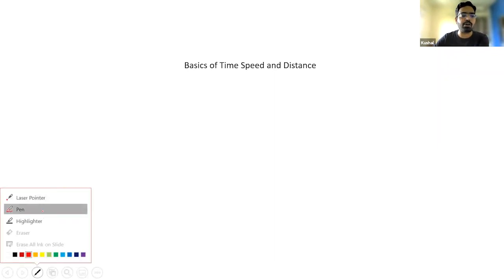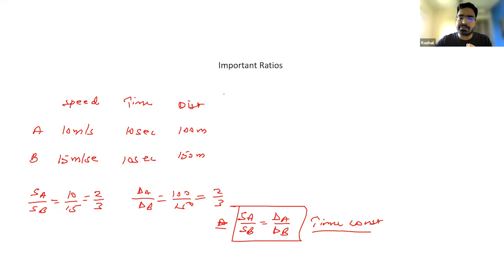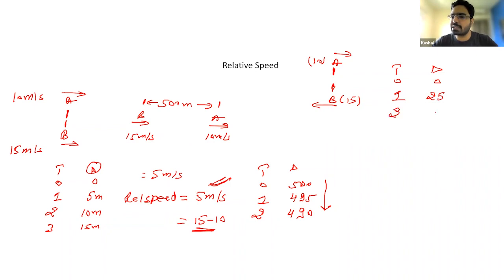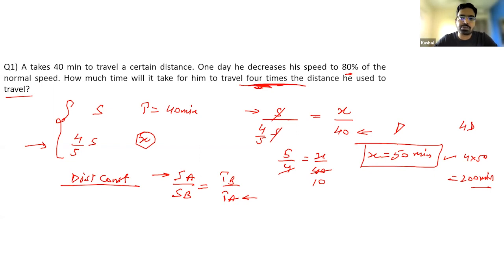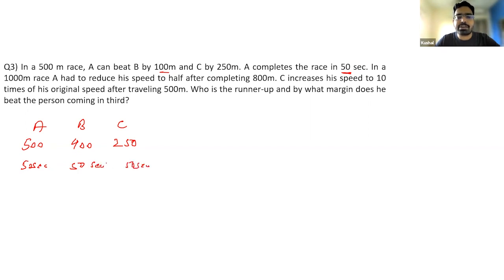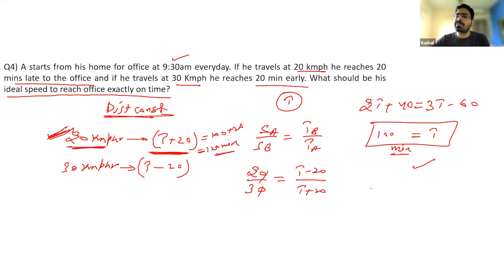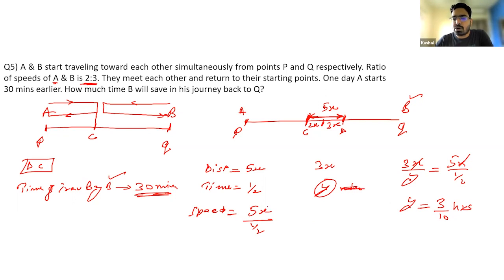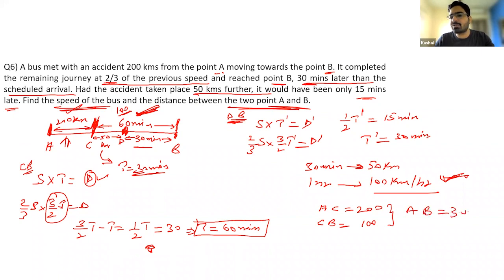Time, Speed & Distance | TSD | 60 Days to CAT 2023 | FREE CAT 2023 Revision Classes | Kushal Bohra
A video by Kushal Bohra on how to prepare for the QA Section. In this class, we are talking about Time, Speed, & Distance. With a few more days to go for CAT 2023, GradSquare Mentors' 60 Days to CAT will be an effective way for you to revise the concepts in all the three sections of the Common Admission Test - VARC, DILR, and QA. The Common Admission Test for IIMs is scheduled to happen on the 26th of November, 2023. The test is being held in several cities and is managed by IIM Lucknow this year.